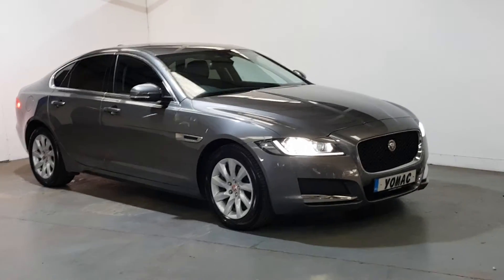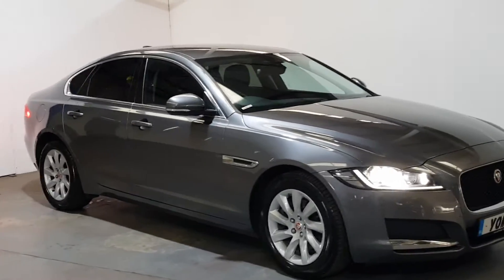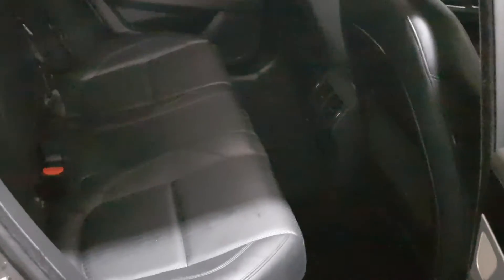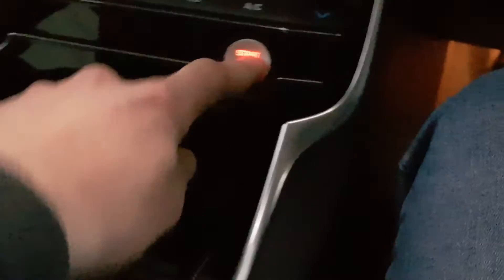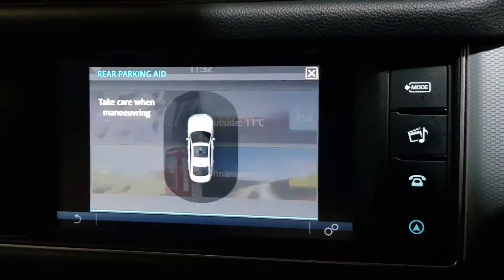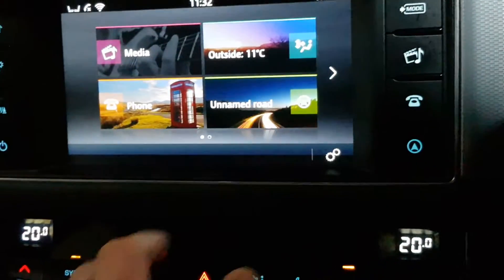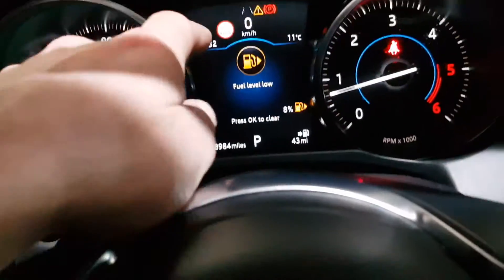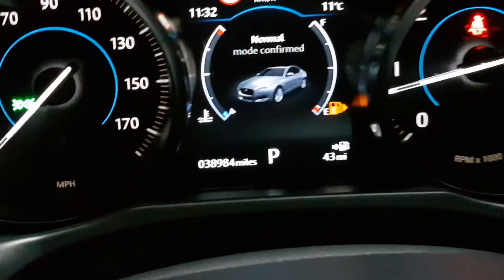2018 JAGUAR XF 2.0D PRESTIGE